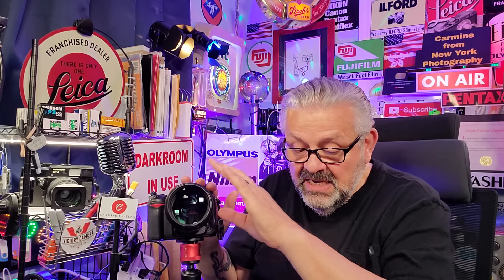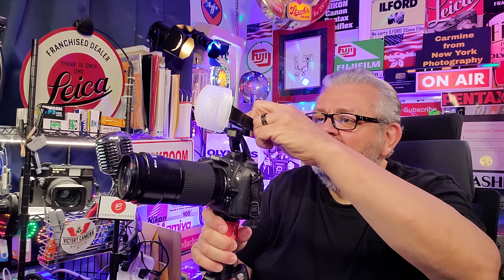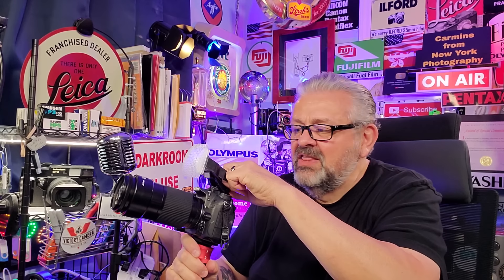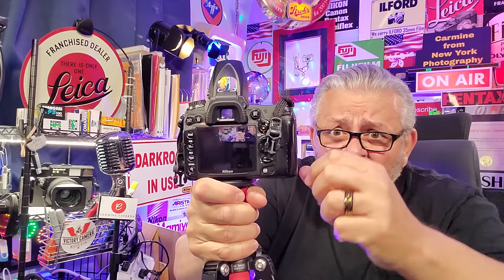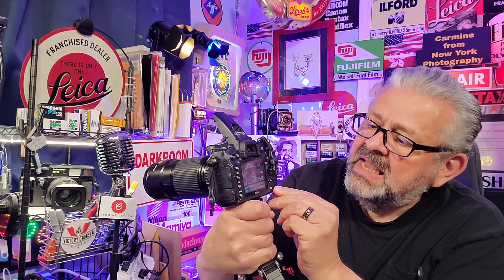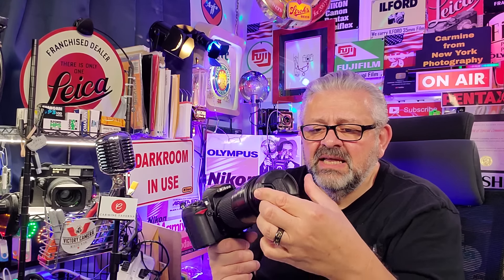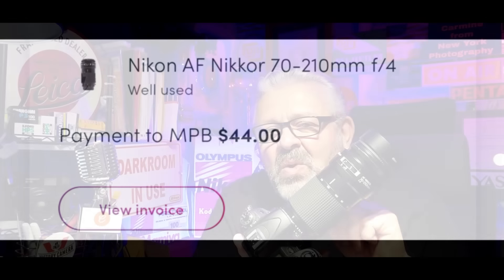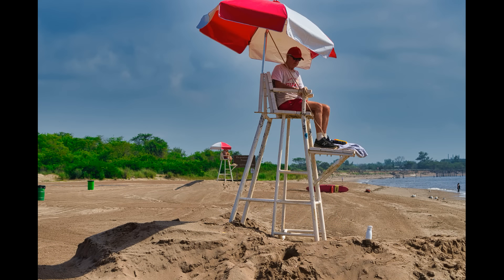Nikon D7000 Camera for Professional Images with the Nikkor 70-210mm f4 Lens mpb.com Photo Class 283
Nikon D7000 Camera for Professional Images with the Nikkor 70-210mm f4 Lens Photography Class 283
DP Review gave the Nikon D7000 the Silver Award in 2010 for producing outstanding professional images.
Camera Settings for the photos in this video ;
Aperture priority, f8, Auto ISO
*The Nikon D7000 and Nikkor lens in this video, I purchased them from
** Pulitzer Prize awards are handed to the photographer not the camera!
So, truth be told, it's the person holding the camera is the artist creating the photo. Next, understand the foundation of this channel and photography itself, "the camera does not make a bad photographer a great photographer", a camera of $42 or $4,200. will not create an award-winning shot.
As far as post processing your work, well if you want to get the finest image you can after the shutter clicks, you absolutely must do some post work.
If you ordered a meal at a restaurant, would you like the meal better if the chef tweaked your food to the highest pro chef level? Yes of course.
Be well.
Carmine Taverna
1) buy from a seller in Japan.
2) they must have 100% positive feedback.
3) they must have at least 100 Feedbacks.
4) the listing must say MINT OR EXC OR WORKING OR TESTED OR LIKE NEW.
5) you must understand the camera will Not be the cheapest one on ebay.
6) I try to Only buy cameras and lenses from Sellers in Japan

"Art with no limits, expands the potential of physical reality,